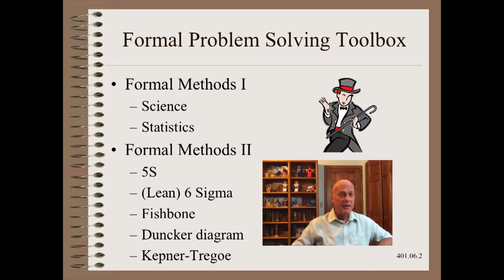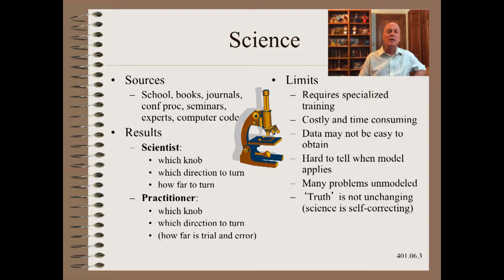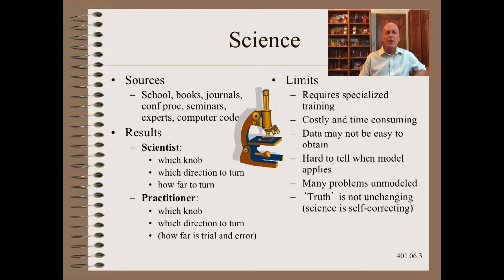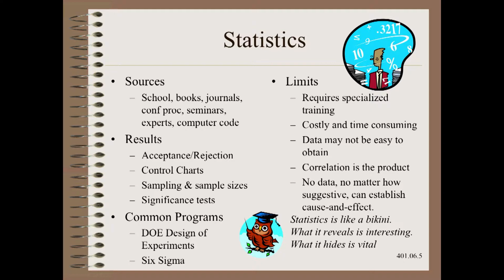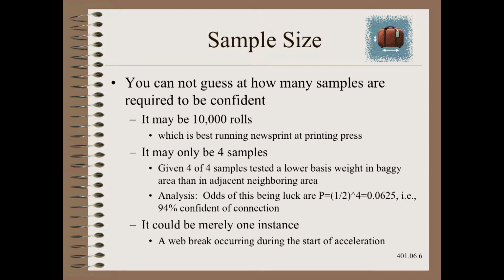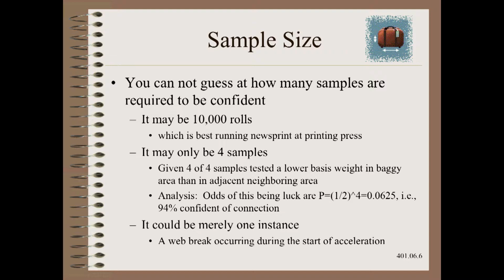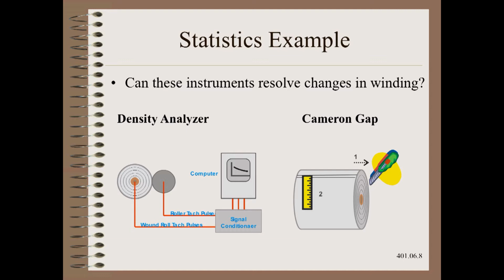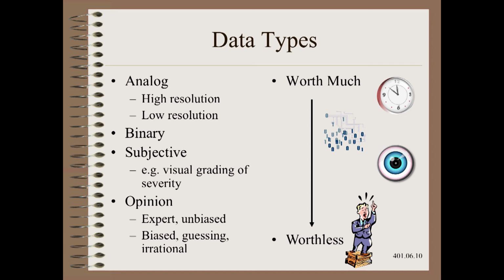Web40106 - CT - Problem Solving - Science and Statistics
Science and statistics are best known of the problem solving toolboxes.  Science is particularly useful for certain problems in web handling such as wound roll defects, wrinkling and tension control.  Statistics is useful for suggesting new connections where science has not yet ventured.  Yet, both techniques can be abused.